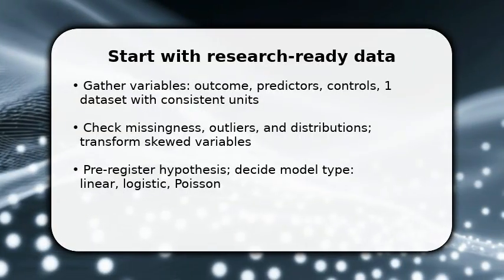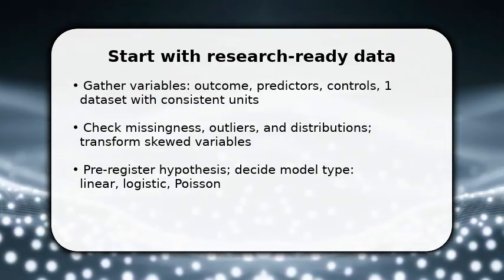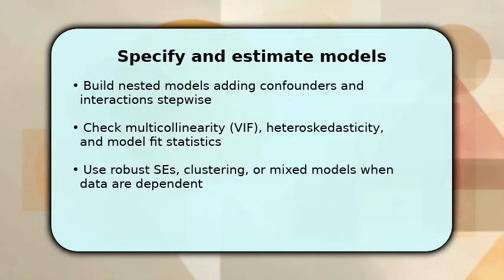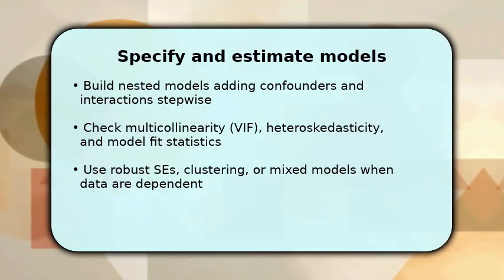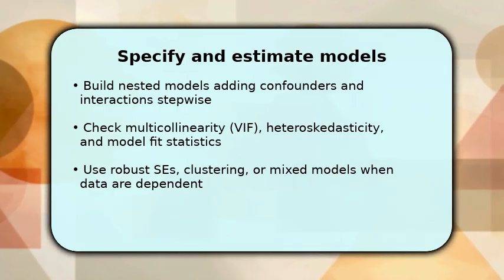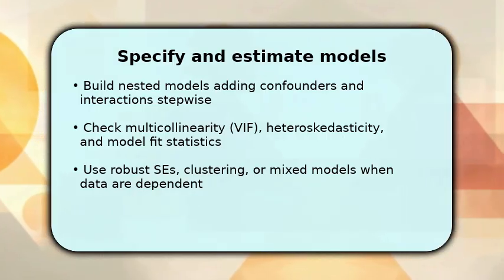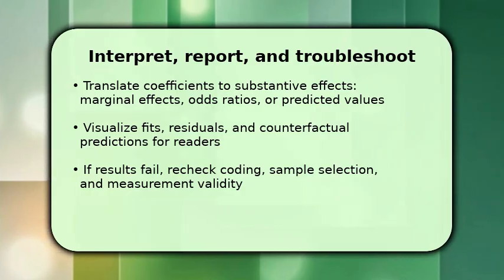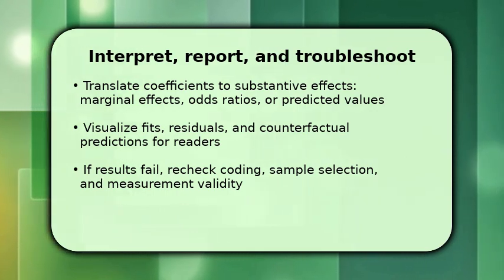How to Use Regression Analysis in Research (updated)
How to Use Regression Analysis in Research (updated) | 🔒 Surfshark VPN Deal — Stay private and secure. $1.99/mo + 3 Months Free ▸

Dive into the world of regression analysis and discover its pivotal role in research methodology. This updated video tutorial guides you through understanding, applying, and interpreting various types of regressions to draw meaningful insights from data.

Regression Analysis, Research Methodology, Statistical Modeling, Data Interpretation, Linear Regression, Multiple Regression, Correlation Coefficient, P-Value, Hypothesis Testing, Predictive Analytics, Causal Relationships